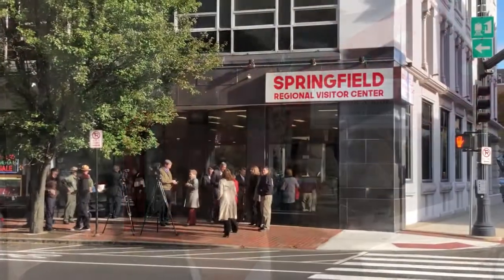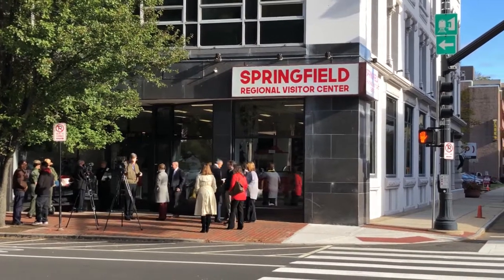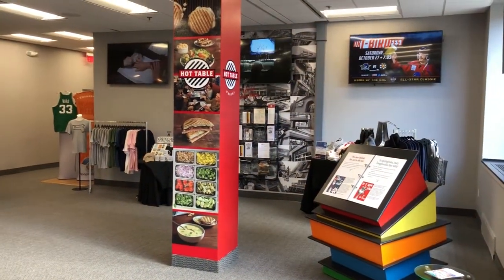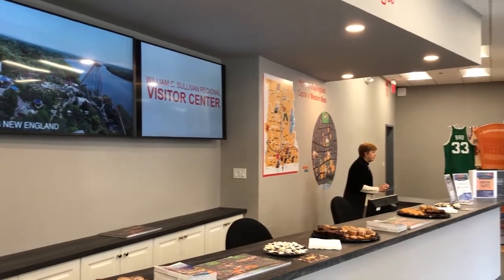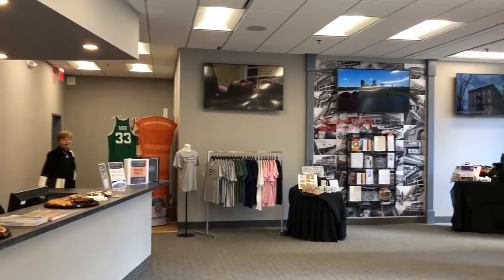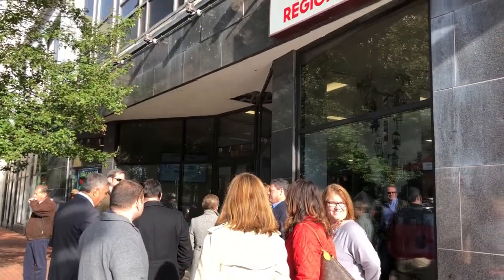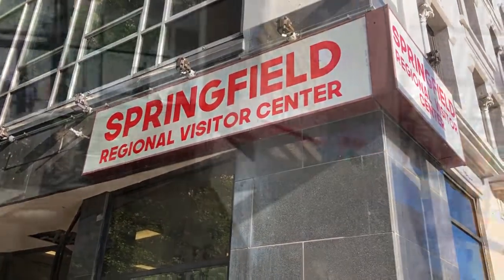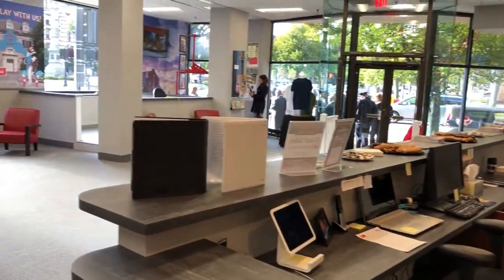New Springfield Regional Visitor Center opens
A ribbon cutting ceremony was held at the new Springfield Regional Visitor Center at 1319 Main Street adjacent to Court Square.  (Don Treeger / The Republican)